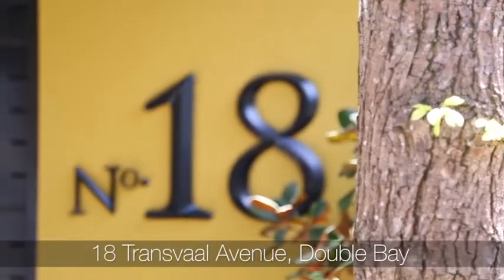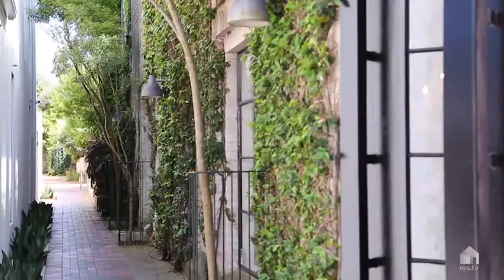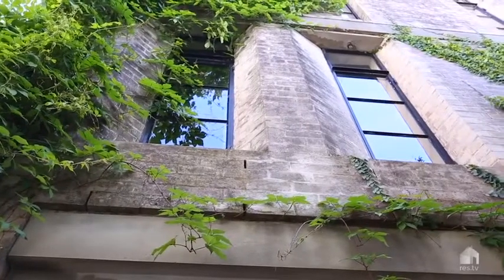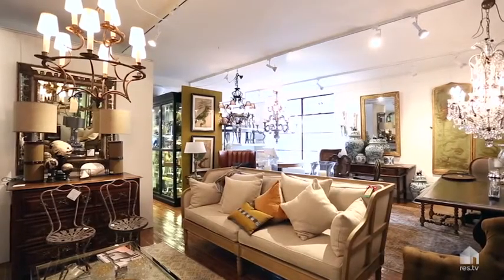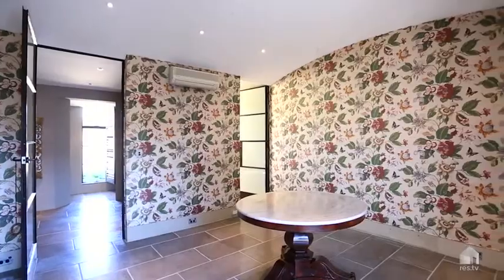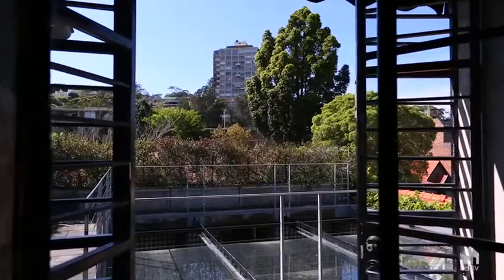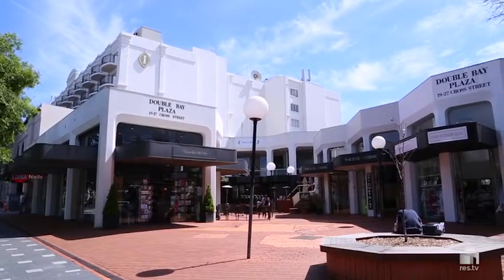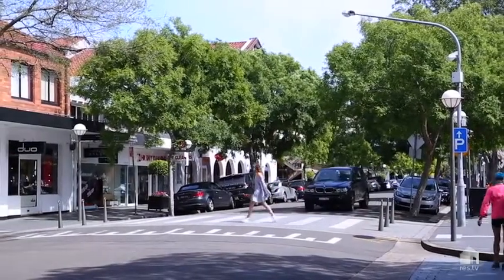18 Transvaal Avenue, Double Bay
Brad Caldwell-Eyles - 1st City
Ashley Bierman - Ray White Double Bay